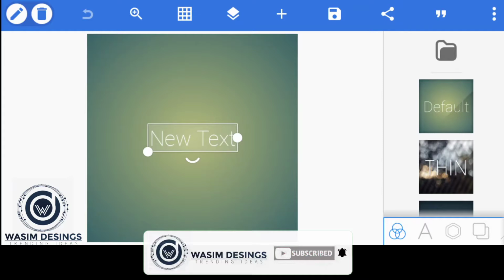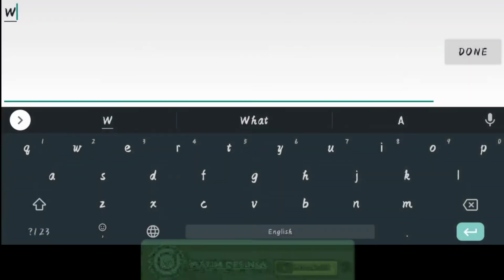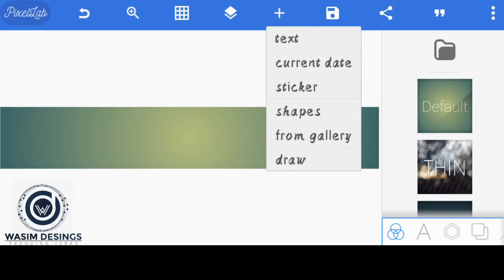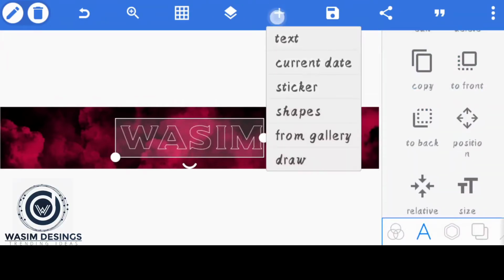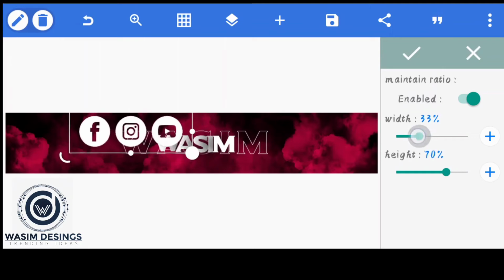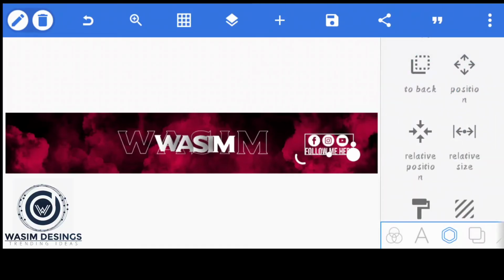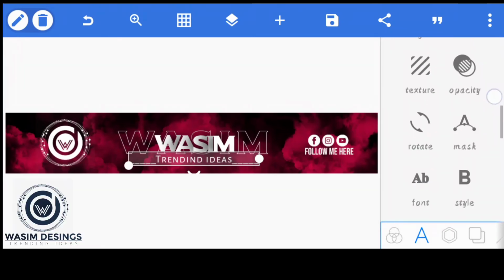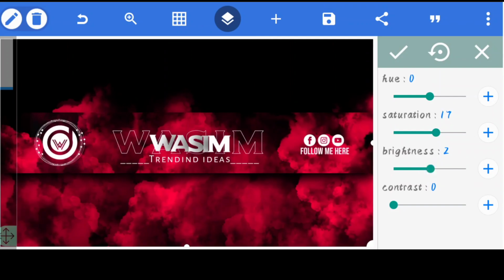How to make YouTube Banner Art Like a Pro on Android Using Pixellab 2021 || WASIM DESIGNS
★★★★★★★★(ӇƖ-ƊЄƛƦ-ƑƦƖЄƝƊƧ) ★★★★★★★★

√√√√√√√√,,,,,,,,,𝐼 ℎ𝑜𝑝𝑒𝑓𝑢𝑙𝑦 𝑡ℎ𝑎𝑡 𝑦𝑜𝑢 𝑎𝑙𝑙 𝑔𝑢𝑦𝑠 𝑤𝑖𝑙𝑙 𝑏𝑒 𝑓𝑖𝑛𝑒 𝐼𝑛𝑠ℎ𝑎 𝐴𝑙𝑙𝑎ℎ,,,,,√√√√√√√√√√

☞ 𝑆𝑜 𝑔𝑢𝑦𝑠 𝑚𝑦 𝑛𝑎𝑚𝑒 𝑖𝑠 𝑀𝑢ℎ𝑎𝑚𝑚𝑎𝑑 𝑤𝑎𝑠𝑖𝑚 , ℎ𝑒𝑟𝑒 𝑖𝑛 𝑡ℎ𝑖𝑠 𝑣𝑖𝑑𝑒𝑜 , 𝑦𝑜𝑢 𝑤𝑖𝑙𝑙 𝑙𝑒𝑎𝑟𝑛 ℎ𝑜𝑤 𝑡𝑜 𝑚𝑎𝑘𝑒 𝑙𝑜𝑔𝑜 𝑝𝑟𝑜𝑓𝑒𝑠𝑠𝑖𝑜𝑛𝑎𝑙 𝑙𝑜𝑔𝑜 𝑑𝑒𝑠𝑖𝑔𝑛 𝑡ℎ𝑟𝑜𝑢𝑔ℎ 𝑚𝑜𝑏𝑖𝑙𝑒 𝑝ℎ𝑜𝑛𝑒 𝑎𝑠 𝑤𝑒𝑙𝑙. 𝑀𝑜𝑠𝑡𝑙𝑦  𝑚𝑦 𝑡𝑢𝑡𝑜𝑟𝑖𝑎𝑙 𝑎𝑟𝑒 𝑓𝑜𝑟 𝑏𝑒𝑔𝑖𝑛𝑛𝑒𝑟𝑠 , 𝑠𝑜 𝑖𝑓 𝑏𝑒𝑔𝑖𝑛𝑛𝑒𝑟𝑠 𝑤𝑎𝑡𝑐ℎ𝑖𝑛𝑔 𝑚𝑦 𝑡𝑢𝑡𝑜𝑟𝑖𝑎𝑙, 𝑠𝑜 𝑖 𝑟𝑒𝑎𝑙𝑙𝑦 𝑓𝑒𝑒𝑙 ℎ𝑎𝑝𝑝𝑦 𝑡𝑜 𝑘𝑛𝑜𝑤 𝑡ℎ𝑎𝑡 𝑚𝑒 𝑤ℎ𝑜𝑠 𝑐𝑎𝑛 𝑡𝑒𝑎𝑐ℎ 𝑠𝑜𝑚𝑒 𝑜𝑛𝑒 𝑎𝑠 𝑤𝑒𝑙𝑙,

♮☞ ) ᴍᴀᴛᴇʀɪᴀʟ ʟɪɴᴋ ᴡʜɪᴄʜ ɪ ʜᴀᴠᴇ ᴜsᴇᴅ ɪᴛ  ᴀʟʟ ɪɴ ᴏɴᴇ ᴢɪᴘ ғɪʟᴇ ,,,,,,,,,,,,,,,,,,,,,,,,,,,,,,,,,,,,

♔☞)  ᴘʟᴇᴀsᴇ sᴜʙsᴄʀɪʙᴇ ᴛᴏ ɢᴇᴛ ɴᴇᴡ ᴜᴘᴅᴀᴛᴇs  ᴏɴ ᴜᴘᴄᴏᴍɪɴɢ ᴠᴏᴅᴇᴏs , ʜᴇʀᴇ ʏᴏᴜ ᴡɪʟʟ ʟᴇᴀʀɴ ʟᴏɢᴏ ᴅᴇsɪɢɴɪɴɢ ᴏɴ ᴍᴏʙɪʟᴇ ᴘʜᴏɴʀ ᴘʀᴏғᴇssɪᴏɴᴀʟʟʏ ᴀɴᴅ ᴇᴀsʏ .

♜☞) ғᴏʀ ᴡᴀᴛᴄʜɪɴɢ ᴍᴏʀᴇ ʟᴏɢᴏ ᴅᴇsɪɢɴɪɴɢ ᴀɴᴅ ɪɴᴛʀᴏ ᴛᴜᴛᴏʀɪᴀʟ ᴘʟᴀʏʟɪsᴛ ʟɪɴᴋ ɪs ʜᴇᴛᴇ :☟☟☟☟☟☟☟☟☟☟☟☟☟

Logo designing
Pixellab editing logo design
Pixellab logo
Android mobile graphic designing
Photopea editing
Photopea logo design
Pixellab naming logo
Pixellab names logo design
Signature logo design tutorial
How to make logo design on mobile tutorial
How to make Professional logo in PixelLabe app
As logo design tutorial
Vt logo design tutorial
Glassic wall logo design tutorial
ASA logo design tutorial
Ht logo design tutorial
Lettering logo design on mobile tutorial
How to make youtube art in Android Mobile
How to make youtube banner on PixelLabe app
How to make intro in kinemaster
How to make intro animation in kinemaster
How to make graphic intro in kinemaster
How to fire Burst reveal intro animation in kinemaster
How to make YouTube banner art like a person on Android Using pixellabl
How to make poster design using pixellabl
How to design banner
How to make banner designs on Android
Wasim designs

Loading. 🙃

ᴅᴏɴ'ᴛ ғᴏʀɢᴇᴛ ᴛᴏ sᴜʙsᴄʀɪʙᴇ ᴄʜᴀɴɴᴇʟ

WASIM DESIGNS
                     TRENDING IDEAS

ᴀɪᴍ : ᴛᴏ ᴛᴇᴀᴄʜ ᴀs ᴡᴇʟʟ ᴀs ᴘᴏssɪʙʟᴇ 🎈